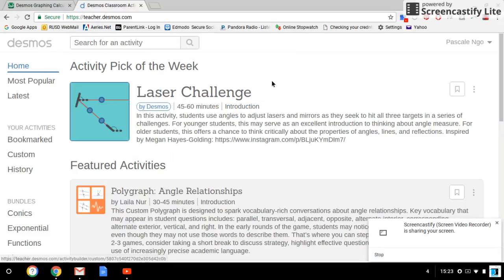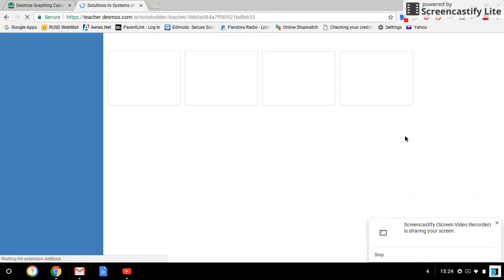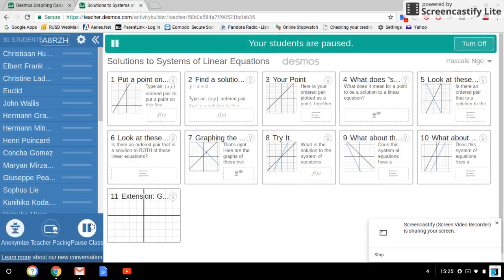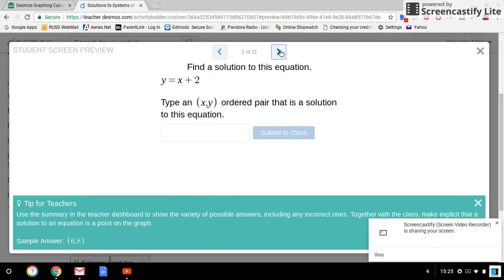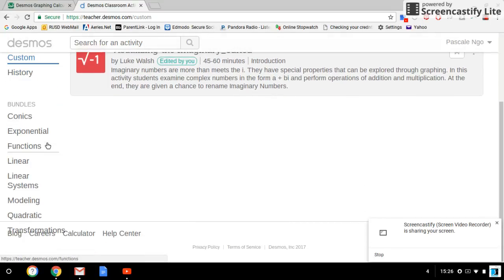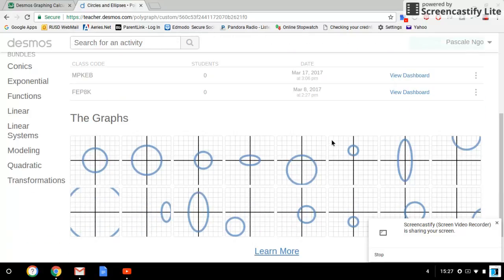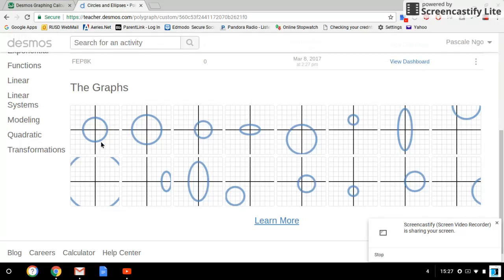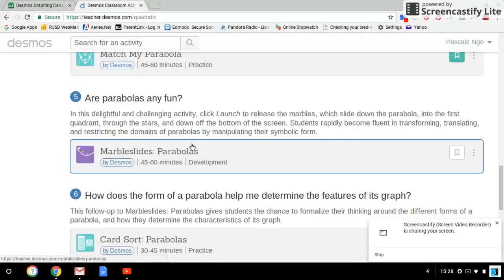Get started with Teacher Desmos